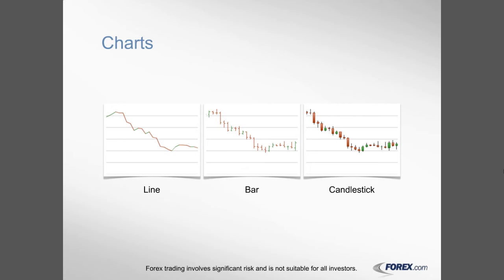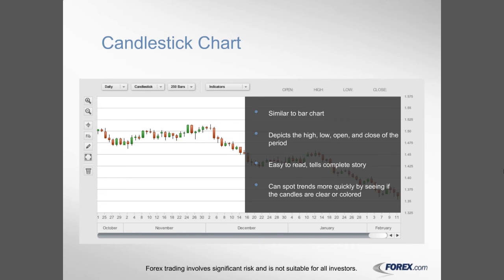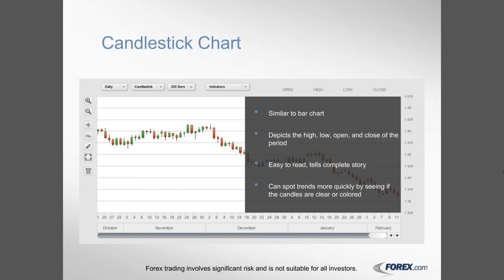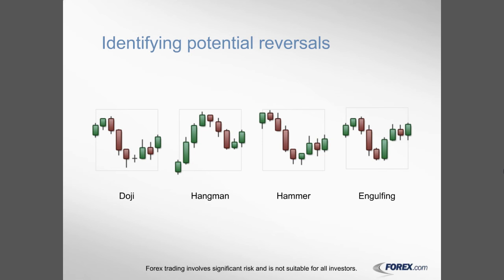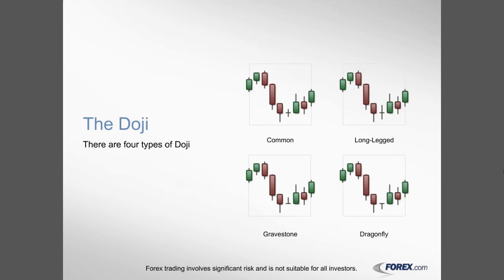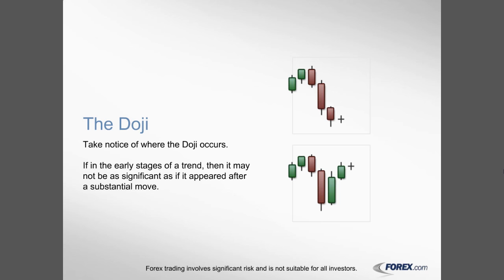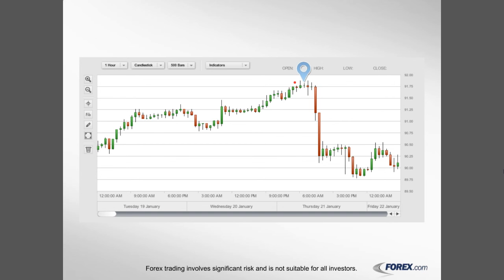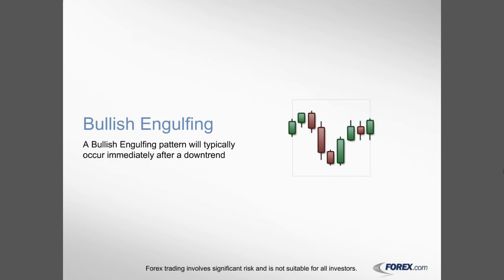احتراف الفوركس ( الجزء الثانى ) Professional Forex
Professional Forex                                                                                                 احتراف وتعليم اساسيات الفوركس والتداول الصحيح